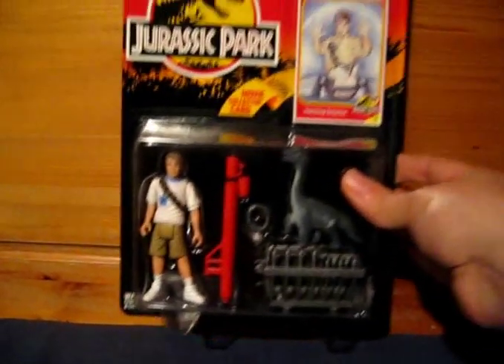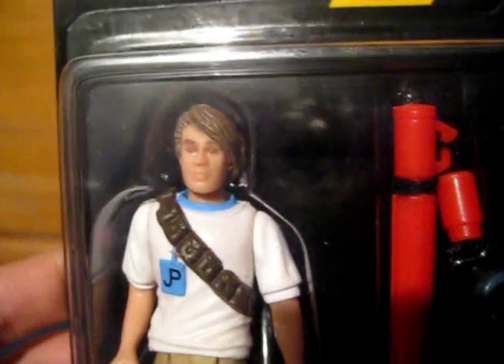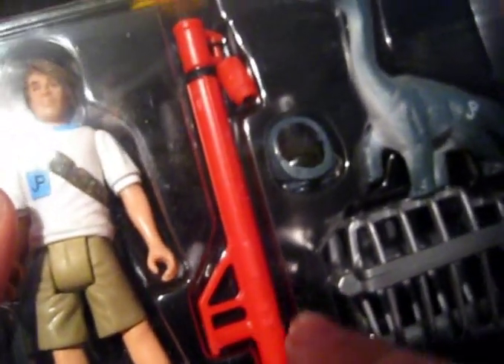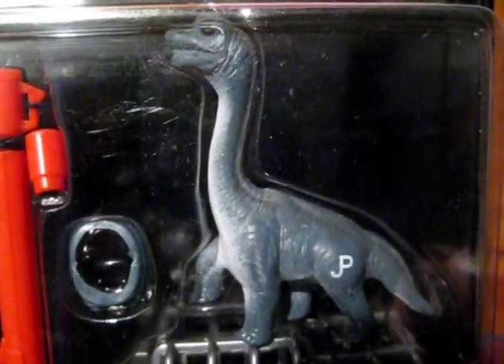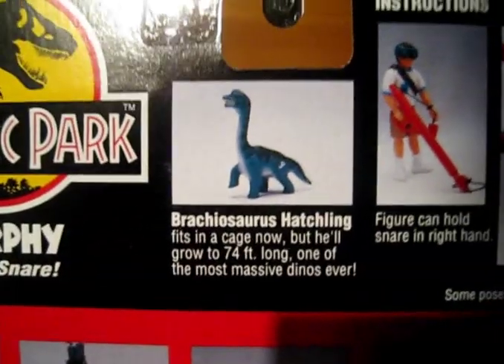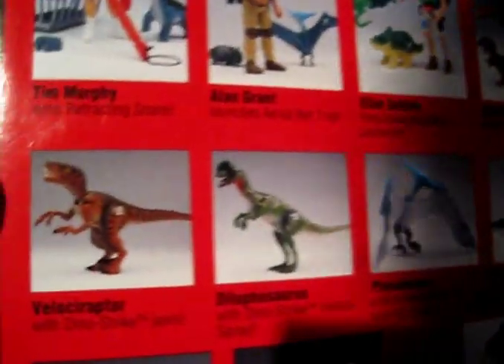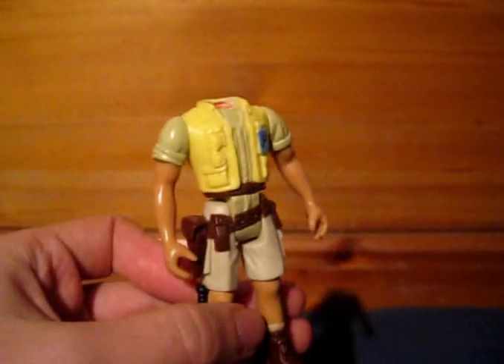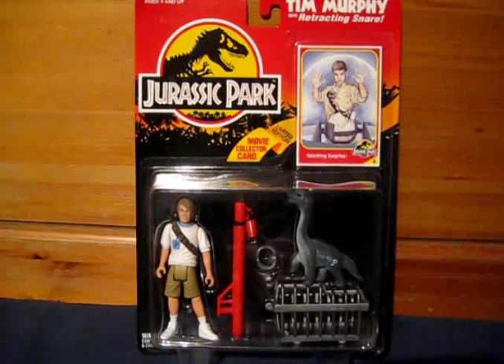Jurassic Park Tim Murphy Action Figure Review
A look at Kenner's 1993 Jurassic Park Tim Murphy Action Figure